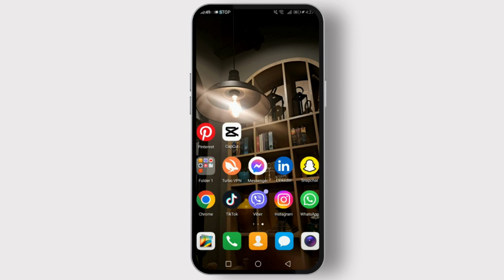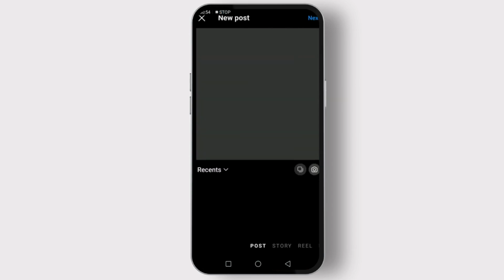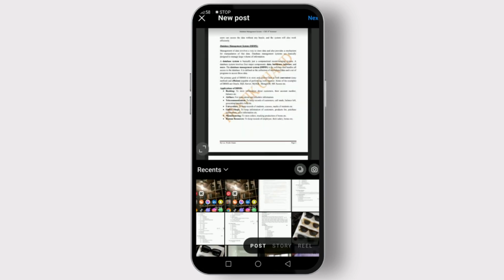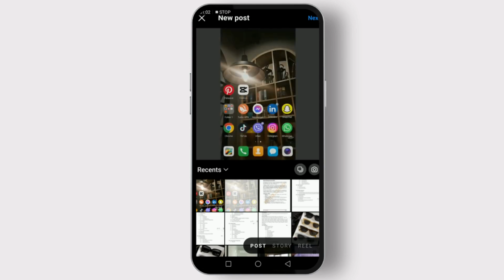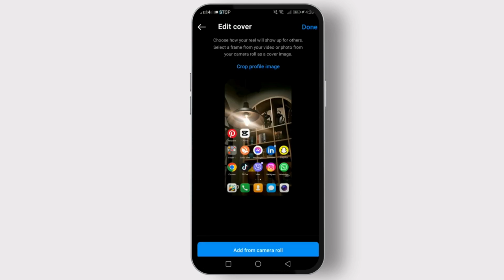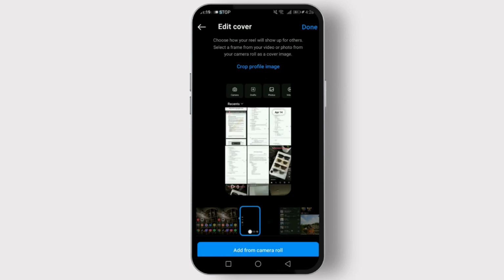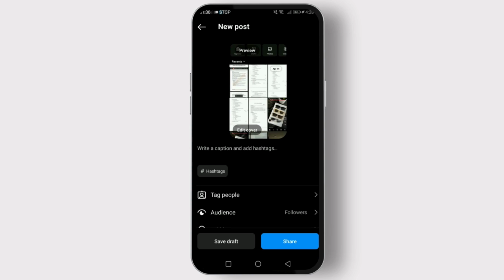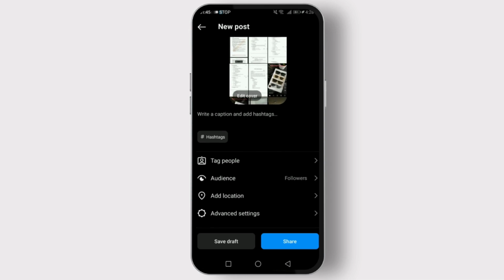How to Upload Pre-recorded Audio on Instagram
Quick Guide on how to upload pre recorded audio on Instagram. Easily Upload my Own Audio on Instagram with the help of this guide.

Struggling to share your own audio on Instagram? In this video from AppHacks101, we reveal a clever trick to upload pre-recorded audio clips directly to your Instagram Reels.